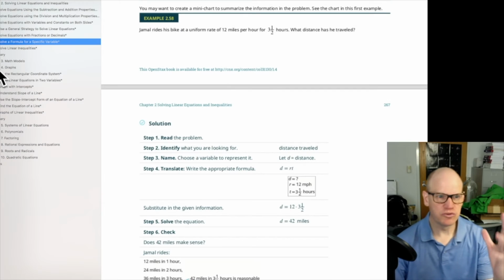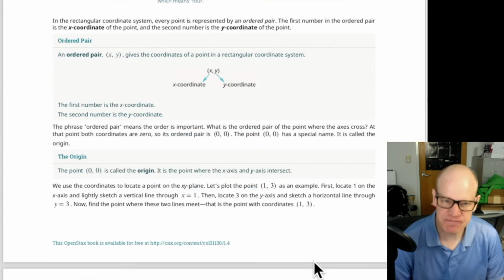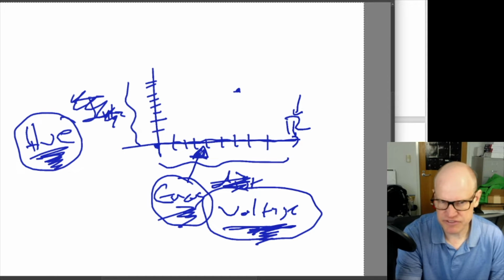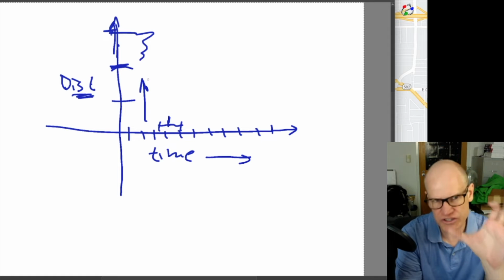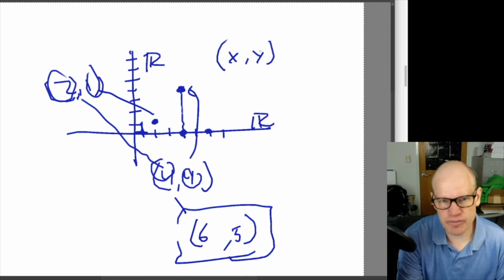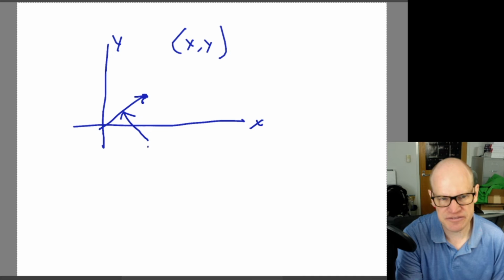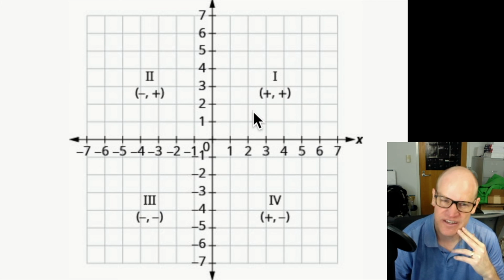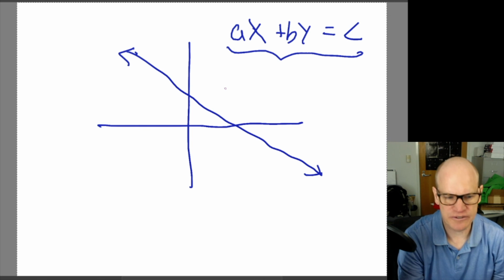Beginning Algebra 03: Graphs and Coordinate Systems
Part three of beginning algebra.  This class is usually taught in middle school, but I'm adding a bit more flavor added in from abstract algebra, number theory, real and complex analysis, and whatever other math I can remember.